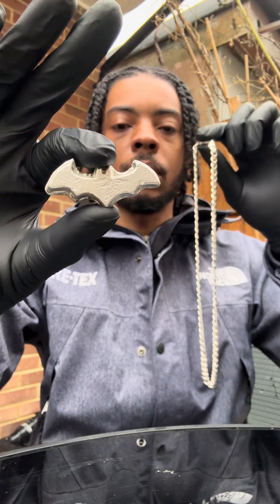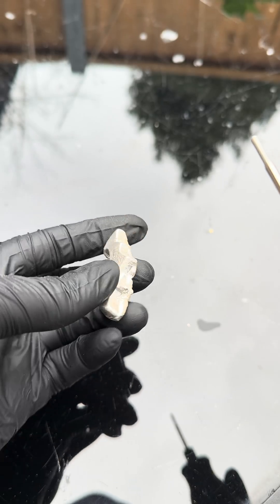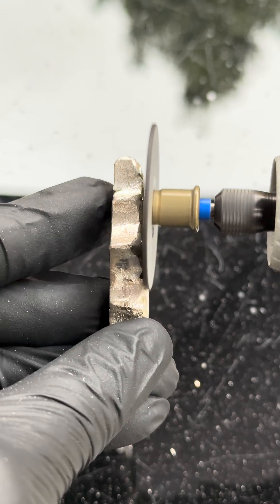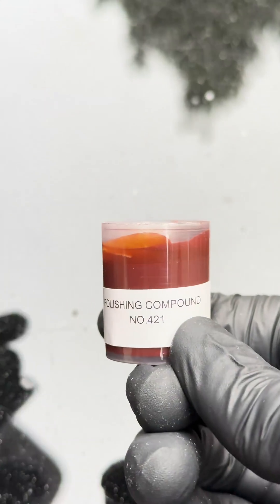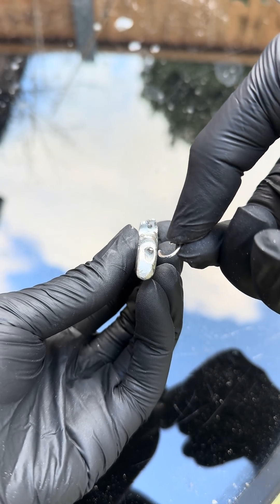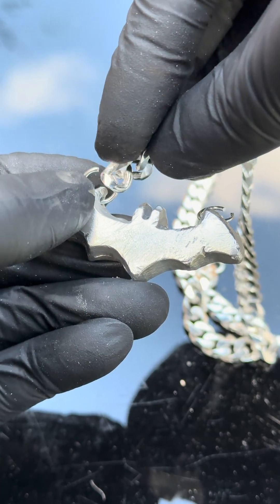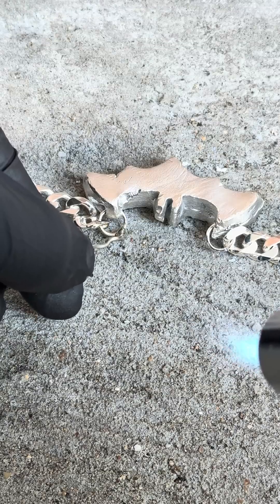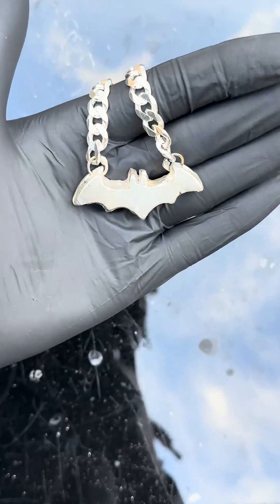I made a silver batman chain 🦇